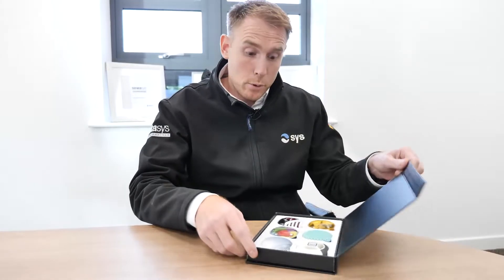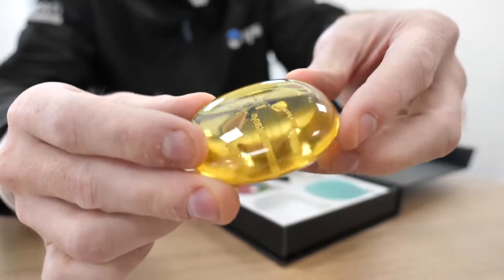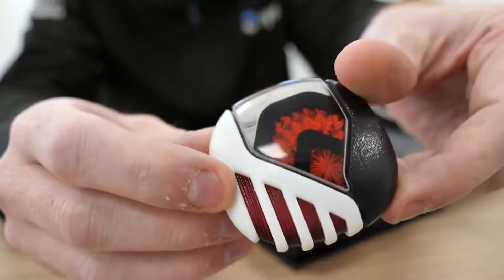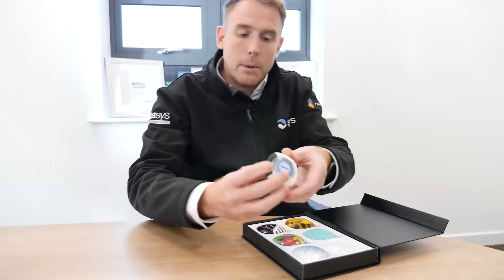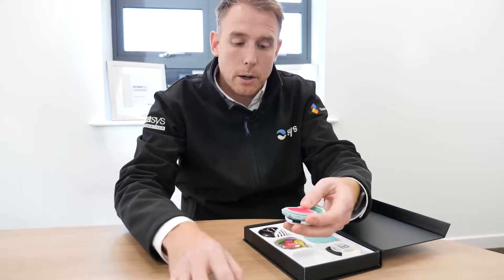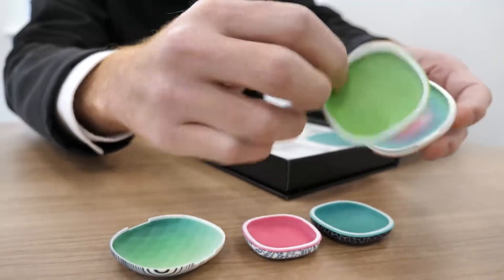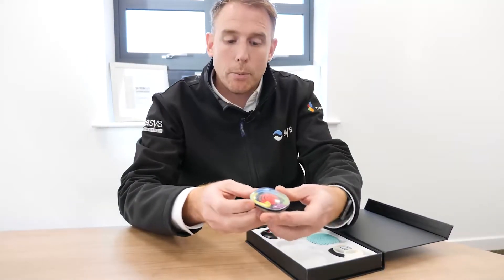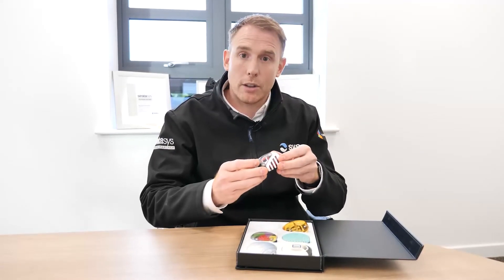Amazing 3D printed parts! The new Design Inspiration Kit from Stratasys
SYS Systems' Sales Manager Rob Thompson takes you through the brand new Design Inspiration Kit from Stratasys, showcasing the full capabilities of PolyJet 3D printing.

With multi-material and multi-colour printing, these pebbles offer different functionality all on one part, in one print.

With different textures, fittings and features, these pebbles have to be seen up close and you can request your own sample part today